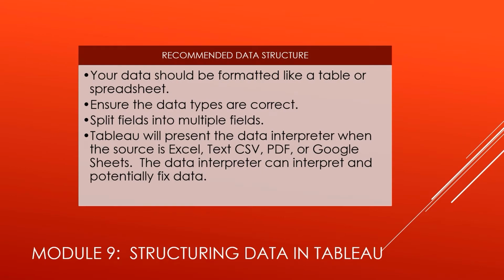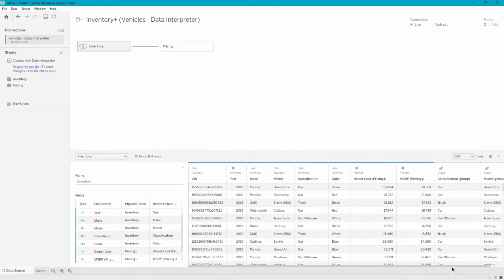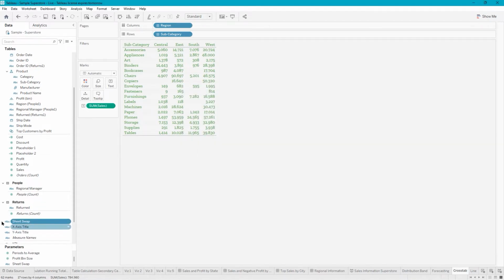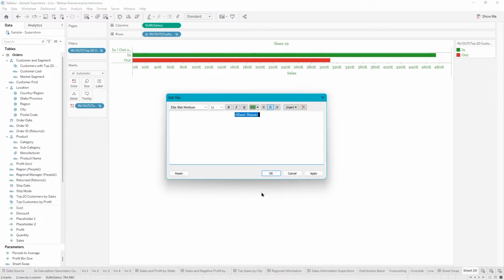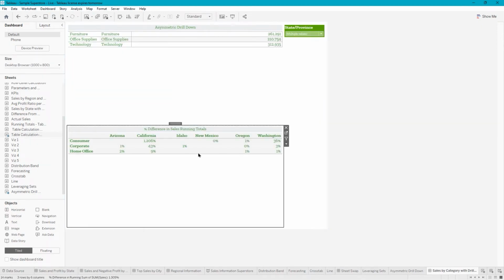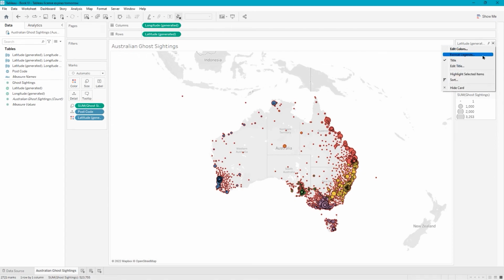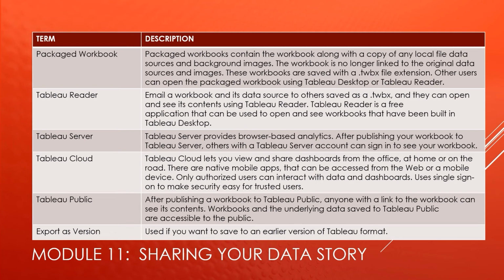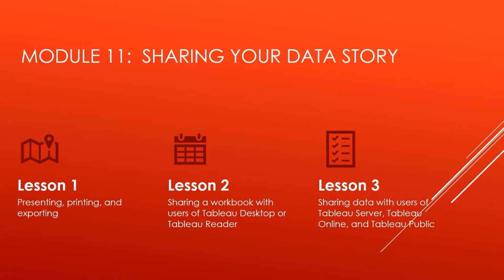Tableau Basics Expert Tutorial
Who it's for: Data Analysts, Business Intelligence pros, and anyone who works with Big Data on a regular basis.

What it is: Tableau is a popular tool for analyzing and visualizing data, with powerful tools like interactive dashboards, custom reports, and more.

What you'll learn: In this 4-part series, we start with the basics, giving you an overview of Tableau and showing you how to create your first visualizations and dashboards. Then, we jump into working with data, with row-level, aggregate, and table calculations. Next, we refine our visualizations and dashboards to make them look great and tell effective stories. We take some time to go over trends, distributions, and forecasting, and then end with sharing data stories and some advanced Tableau tips and tricks.

Start 0:00
Introduction 0:09
Making Data Work for You 1:07
Viewing Broken Excel Data 2:58
Using Data Interpreter and Viewing Results 5:59
Table Relationships and Creating Joins 8:32
Creating Groups on a Field to Fix Incorrect Data 10:34
Reviewing Group and Fixing Data 12:42
Modifying Aliases to Update Data for Display on Visualizations 14:02
Building a Visualization to View Data Changes 15:06
Making Data Work for You Recap 17:33
Advanced Techniques, Tips, and Tricks 19:37
Creating Visualizations to Use for Sheet Swapping 21:56
Creating Parameters and Calculated Fields for Sheet Swaps 24:13
Filtering Calc Fields to Show Current Sheet Visualizations 25:51
Creating Dashboards with Both Sheet Swap Visualizations 27:42
Changing Parameter Lists to Single Choice and Filling the Entire View 29:53
Creating Sets 31:20
Creating a Hierarchy and Adding the Set to it 32:40
Comparing Subsets of Data on Visualizations with Sets 34:22
Changing Legend Colors and Drilling Down to See Details 36:04
Hiding Field Labels and Drilling Down Directly on Visualizations 37:58
Creating Sets and Calculated Fields 40:07
Creating a Set Action from the Worksheet Menu 42:44
Testing Asymmetric Drill-Down 45:03
Modifying Scope of Set Action to Data Source for Dashboards 45:48
Testing Action on Dashboard 49:21
Adding Background Images to the Dashboard 50:49
Creating Maps and Adding Border and Halo to Marks 52:49
Creating Groups Using Lasso Tool on Map 55:24
Highlighting Selected Items and Editing Aliases in Legend 59:21
Editing Aliases, Changing Map Styles, and Adding Water Labels 1:02:30
Tracking Ghost Sightings in Australia 1:05:15
Creating Companion Text Tables and Dashboards 1:05:47
Advanced Techniques, Tips, and Tricks Recap 1:08:54
Sharing Your Data Story 1:11:38
Sharing Terms and Definitions 1:12:05
Presenting Data and Exporting to PowerPoint 1:13:55
Printing and Saving to PDF 1:16:25
Creating Packaged Workbooks and Attaching to Email 1:18:09
Publishing Workbooks to Tableau Cloud and Sharing It 1:19:45
Publishing Workbooks to Tableau Public with Extracts 1:22:50
Connecting to Tableau Server from Desktop 1:25:01
Sharing Your Data Story Recap 1:25:35
Conclusion 1:26:48